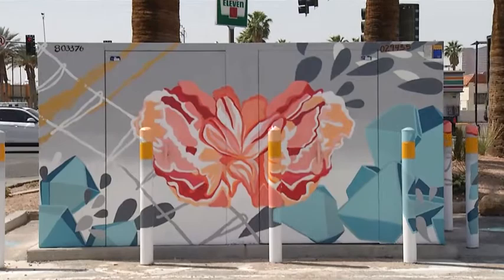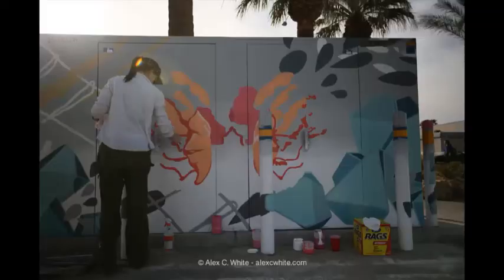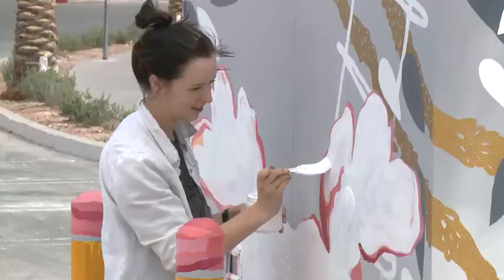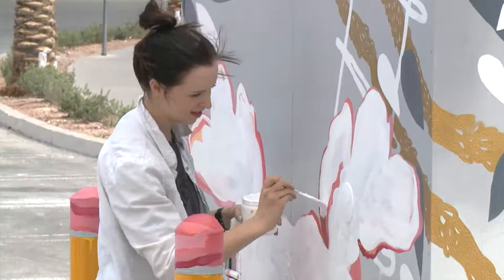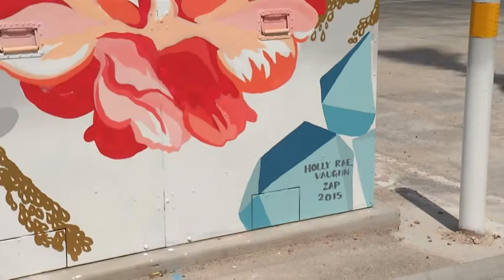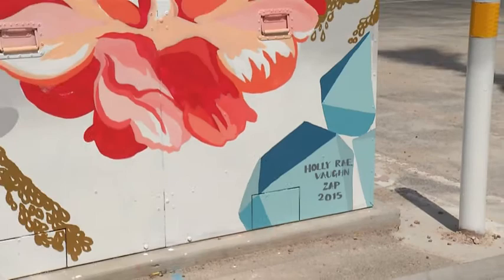Local artists paint murals on LVVWD utility boxes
Artist Holly Rae Vaughn paints a mural on a Las Vegas Valley Water District utility box. Vaughn was one of 20 local artists chosen by Clark County's annual Zap! public art project to paint boxes along Maryland Parkway between Russell and Desert Inn roads. Dozens of LVVWD utility boxes, backflow enclosures and airvac cans were transformed to help beautify the area.